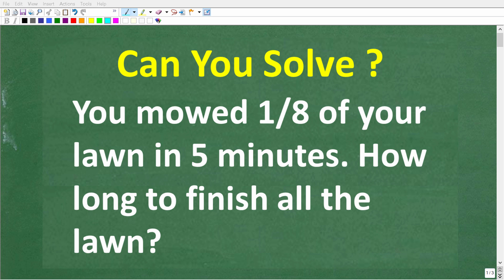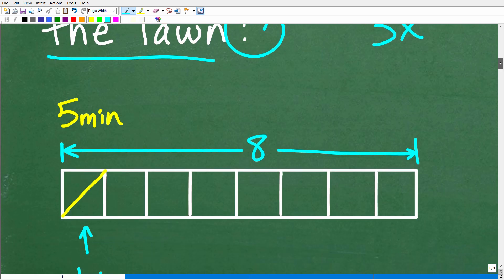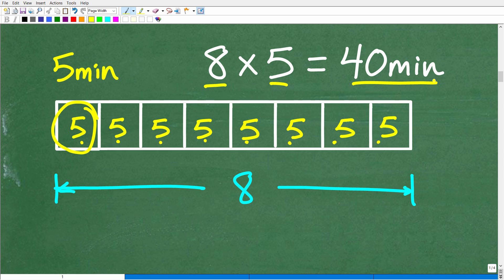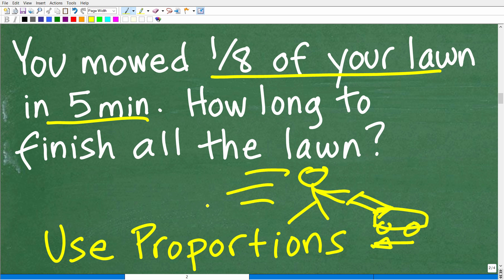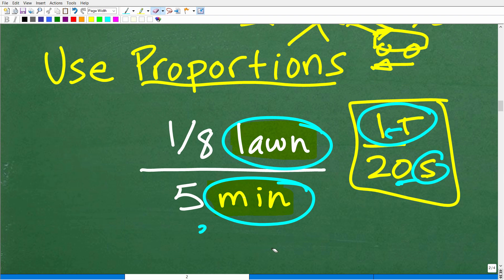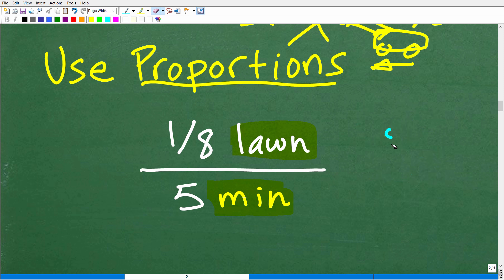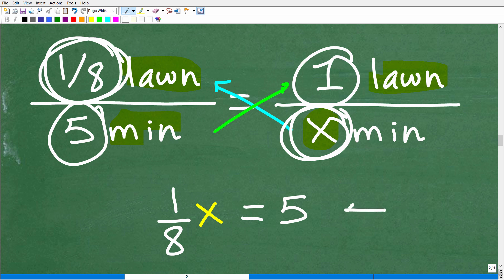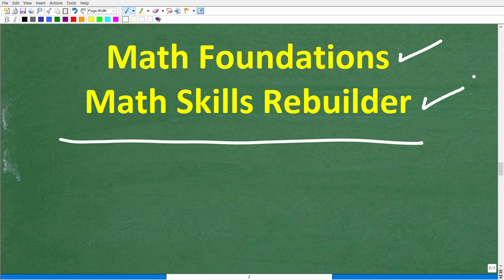You finished mowing 1/8th of your lawn in 5 minutes – how much longer to finish the entire lawn?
How to solve a basic math word problem with fractions and proportions.

• HOMESCHOOL MATH
• COLLEGE MATH